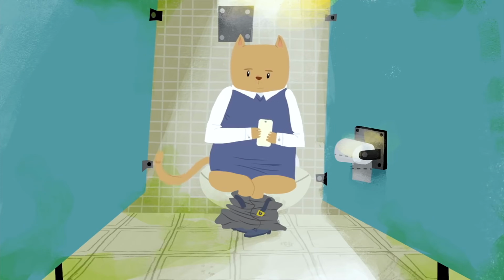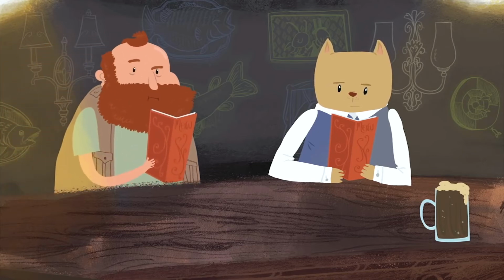In This World To Day. part five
A parasite is an organism that lives on or in a host organism and gets its food from or at the expense of its host. There are three main classes of parasites that can cause disease in humans: protozoa, helminths, and ectoparasites.

Arcana was an American jazz fusion band that formed in 1995 and originally comprising guitarist Derek Bailey, bassist Bill Laswell and drummer Tony Williams. The original lineup released one album, The Last Wave, in July 1996, before Bailey left the band. Guitar duties for the second album were recorded by guest musicians Nicky Skopelitis and Buckethead, and Arc of the Testimony was released in October 1997. The band split up after the release of their second album due to the death of Williams in February 1997.

Band members

*  • Bill Laswell – bass, six-string bass, eight-string bass, fretless bass, synthesizer, sound effects
* Tony Williams – drums
* Derek Bailey – guitar (The Last Wave)

The following musicians contributed to Arcana's second album, Arc of the Testimony:
* Nicky Skopelitis – guitar, twelve-string guitar
* Buckethead – guitar
* Pharoah Sanders – tenor saxophone
* Byard Lancaster – alto saxophone, bass clarinet
* Graham Haynes – cornet